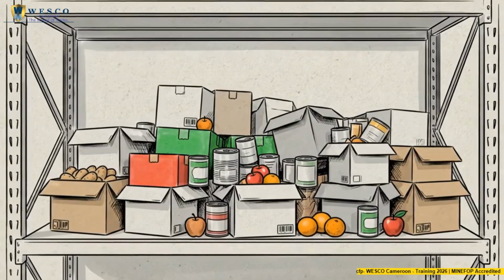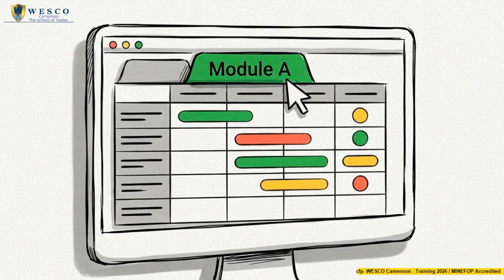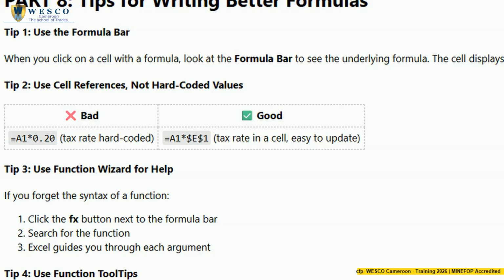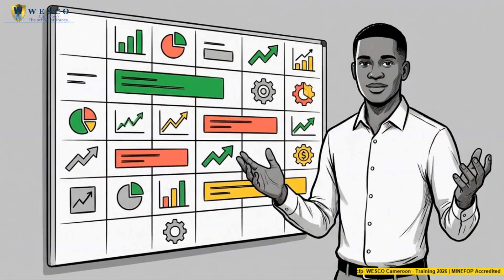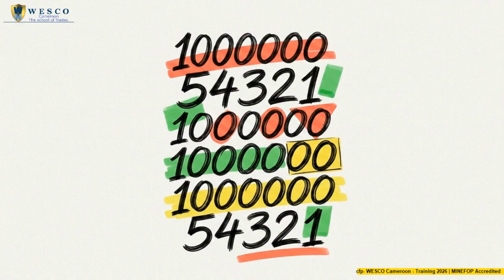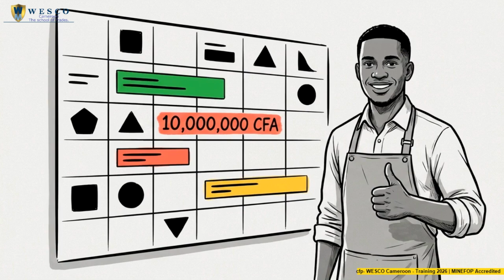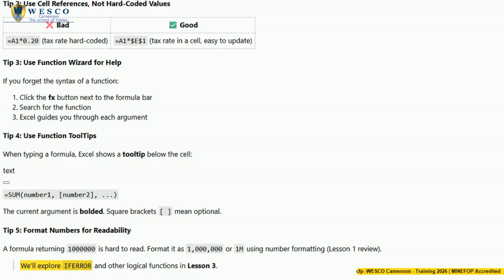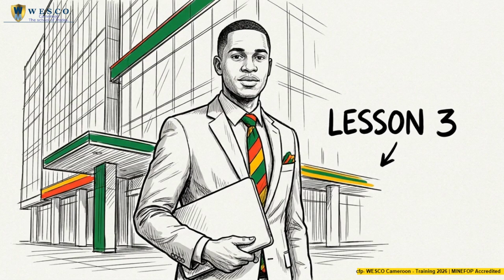Professional Data Analyst Course Formula Mastery for Retail#DA-Level 2-M1-L3-p8